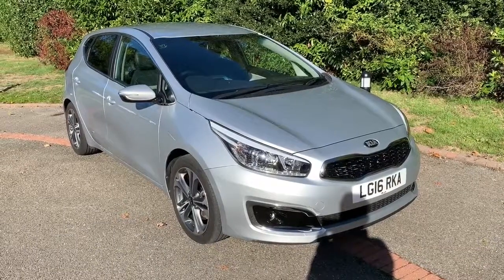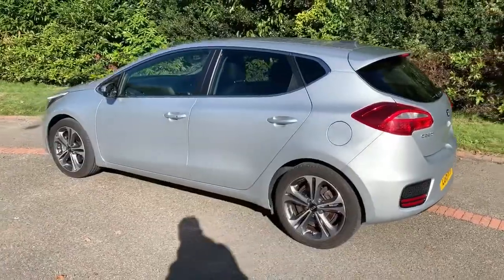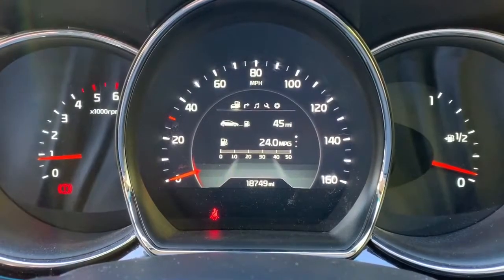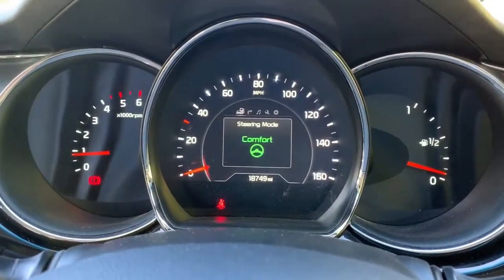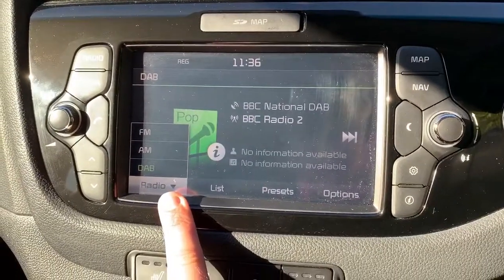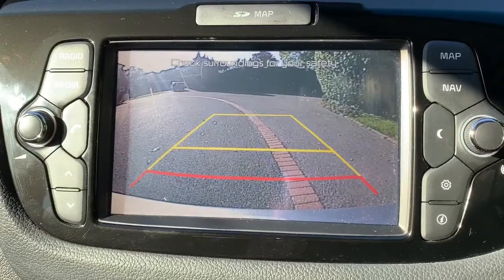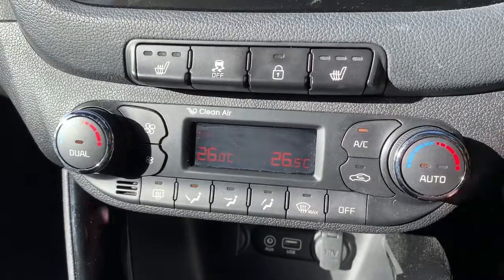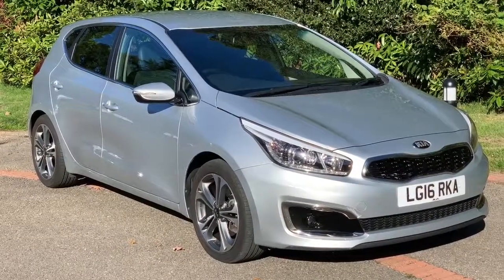Kia Cee’d LG16RKA